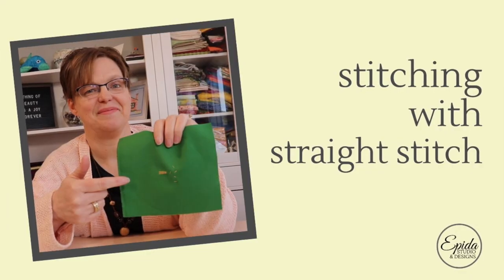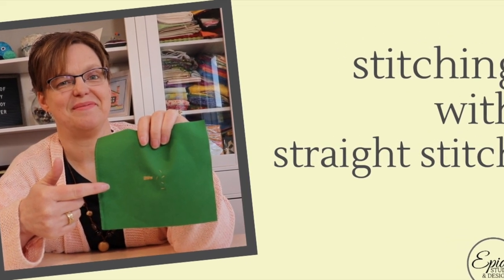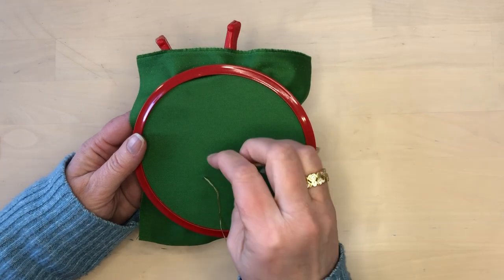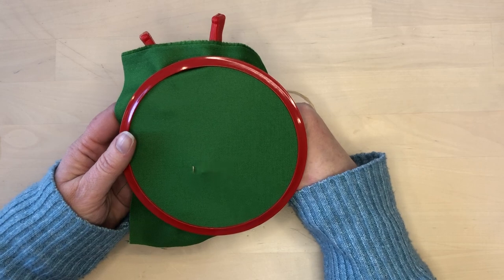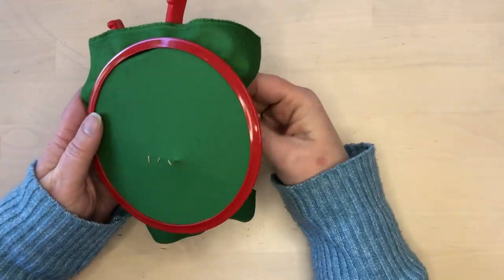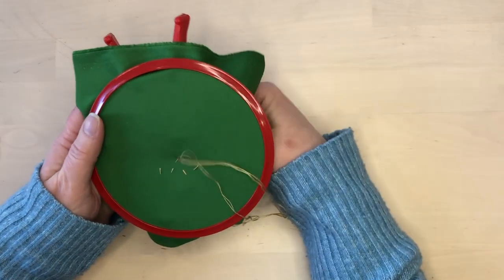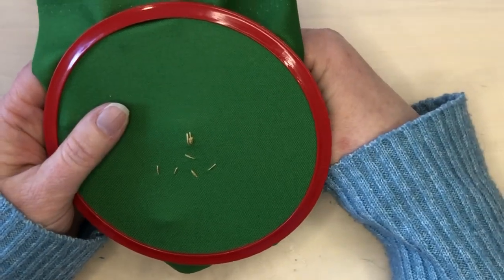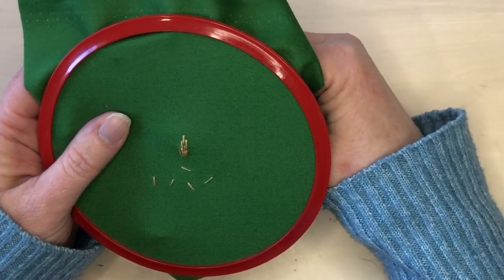Embroidering with Straight Stitch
Straight stitch might be the easiest embroidery stitch ever, but it's still an effective and versatile stitching option. See how to do it and get inspiration for using it in an embroidery project.